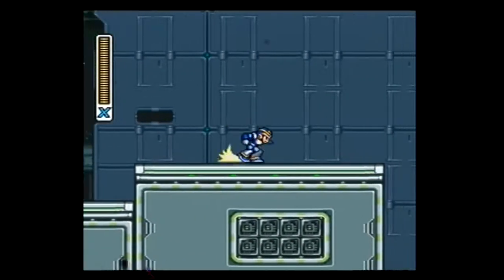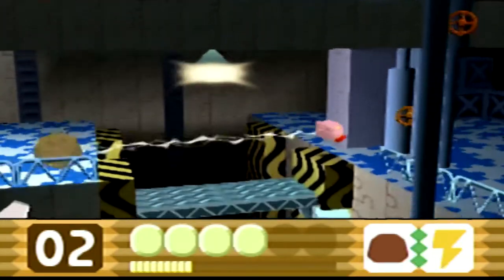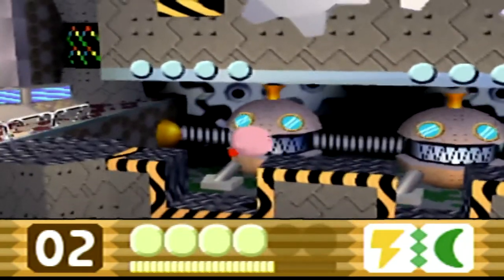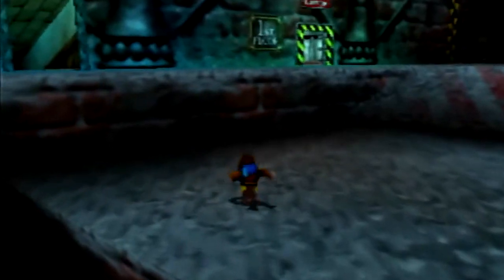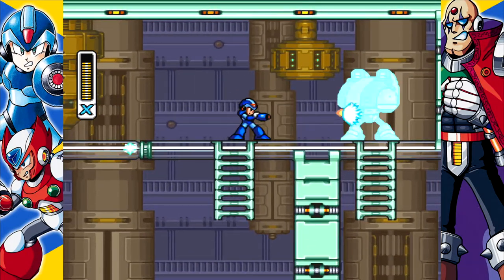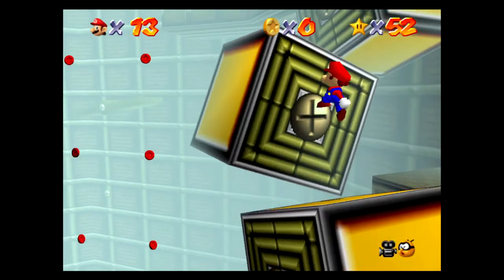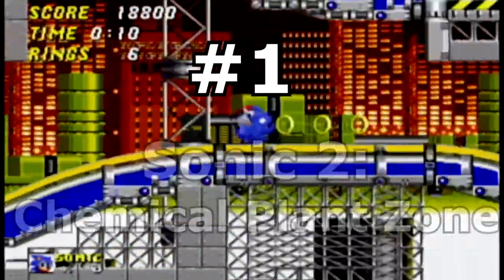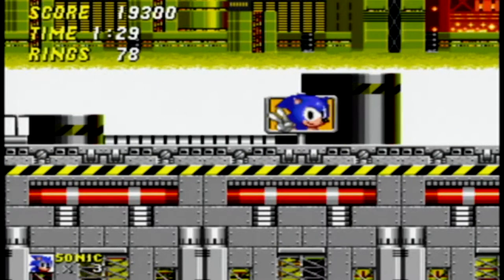Top 5 Factory Levels in Gaming // My Personal Environment Rankings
0:00 Introduction
0:17 Factory Areas in Gaming
0:55 Kirby 64 - The Crystal Shards: Factory Tour
2:19 Banjo-Tooie: Grunty Industries
3:35 Mega Man X: Spark Mandrill
4:31 Super Mario 64: Tick Tock Clock
5:33 Sonic 2: Chemical Plant Zone